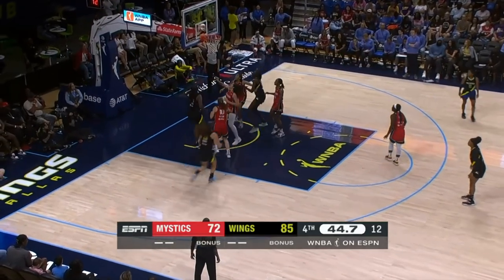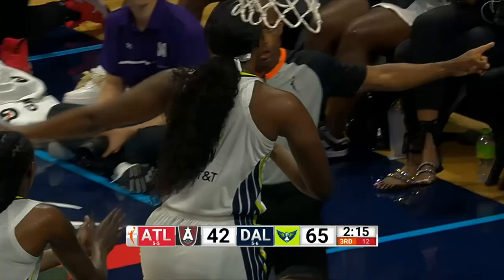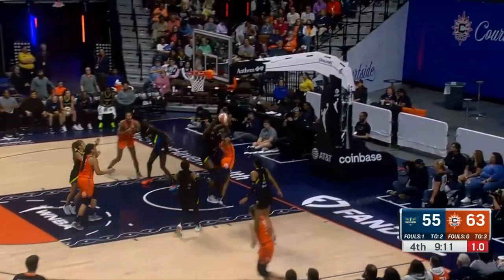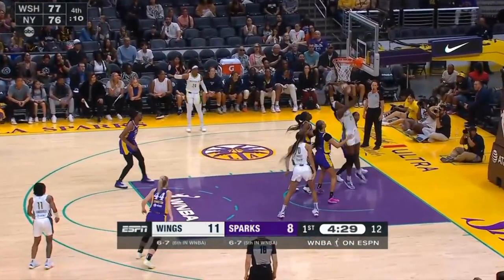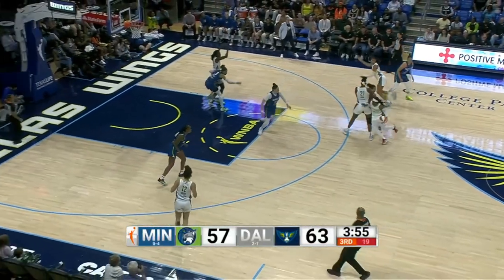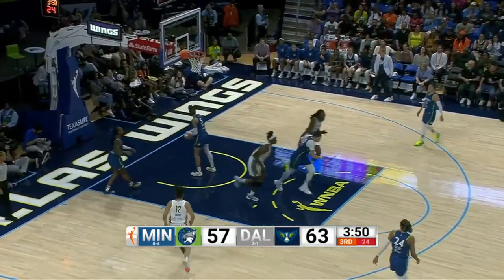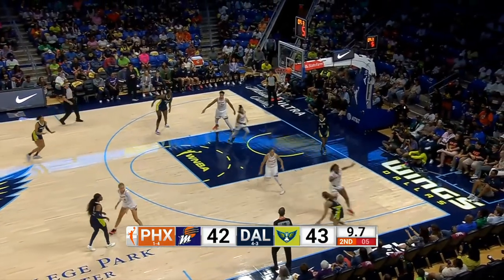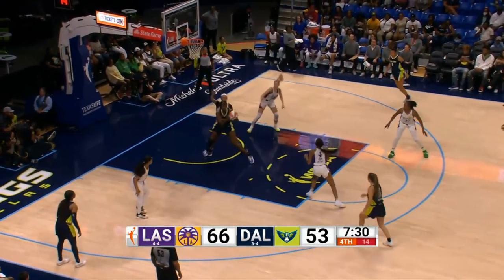Kalani Brown Highlight Mix! (Vol. 1 • 2023 Season)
Kalani Brown's best highlights from the first half of the 2023 WNBA Season!

Welcome to the only WNBA Highlights channel on YouTube featuring full player mixes!